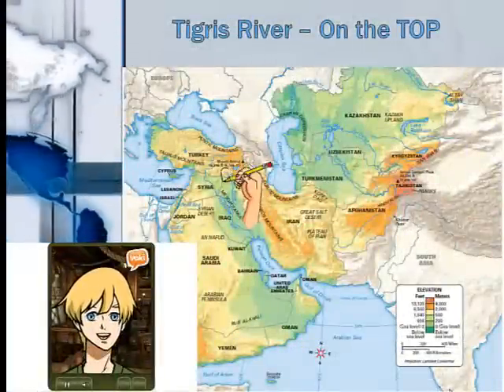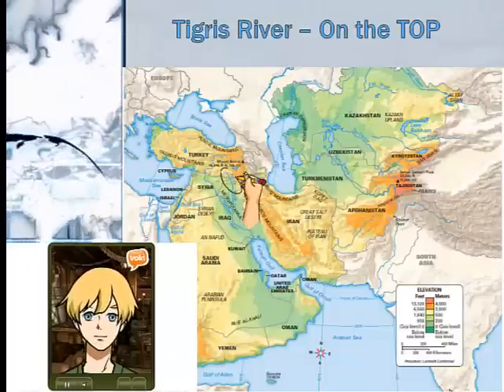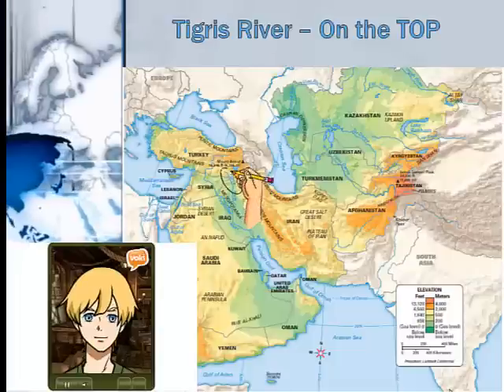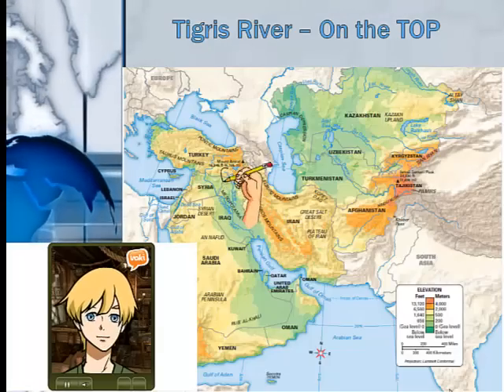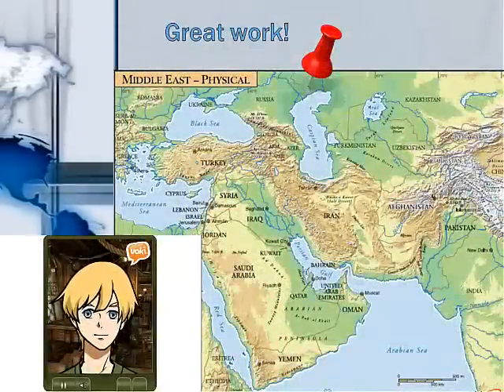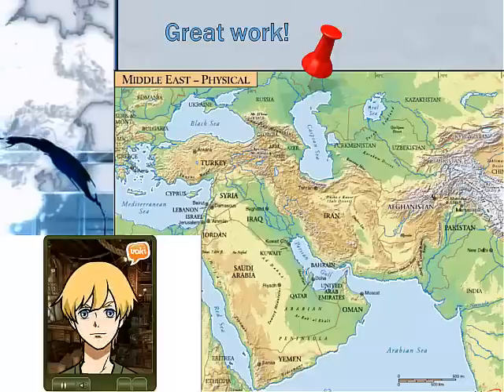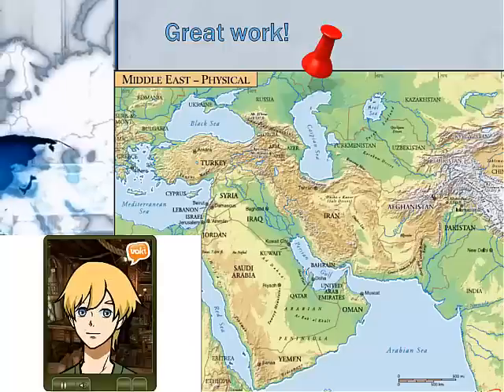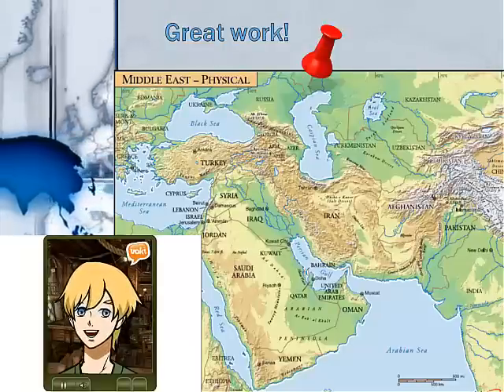Middle East Mission 2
Locate physical features of The Middle East and label them on your map.